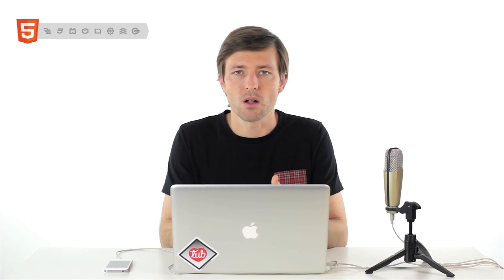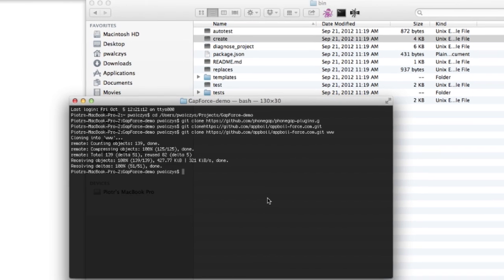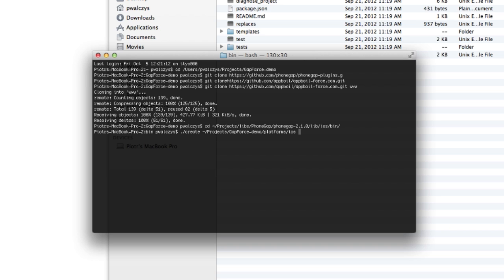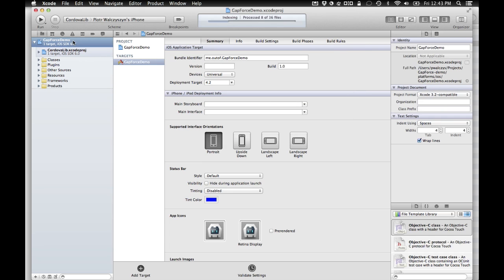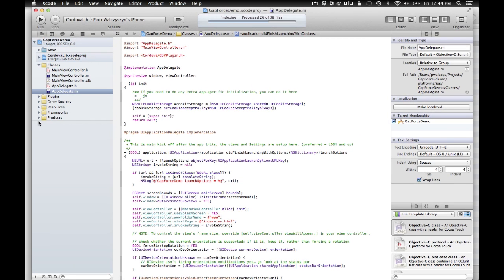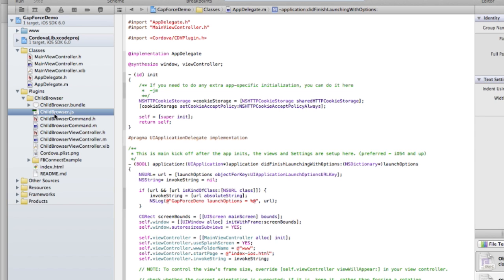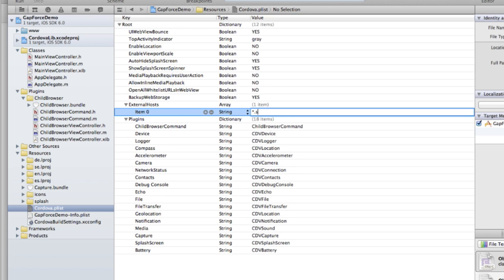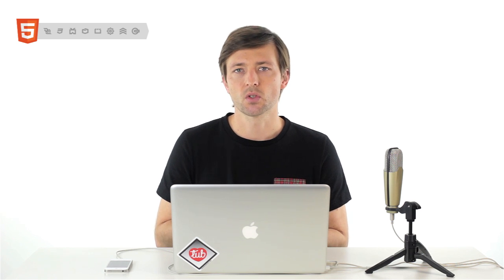Lesson 2: PhoneGap/Force.com - Configuring Xcode/iOS Project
This episode covers how to create new PhoneGap/iOS project using command line script. It demonstrates how to add ChildBrowser plugin and how to configure it so it will work with Salesforce.com.